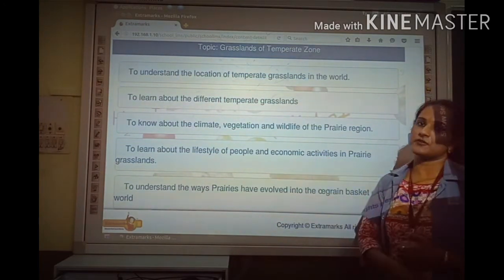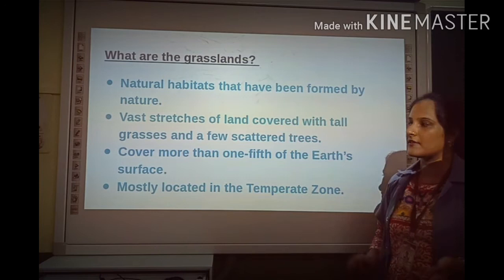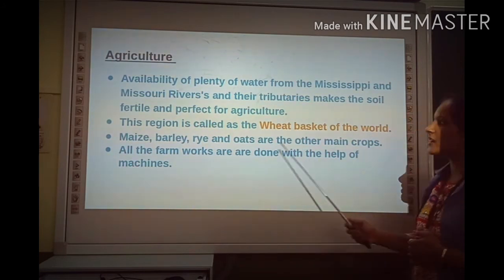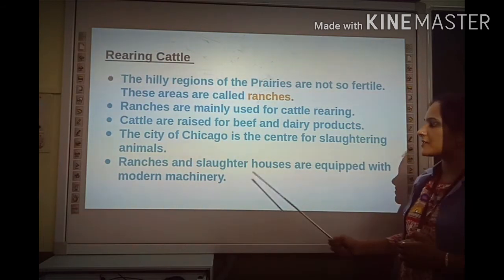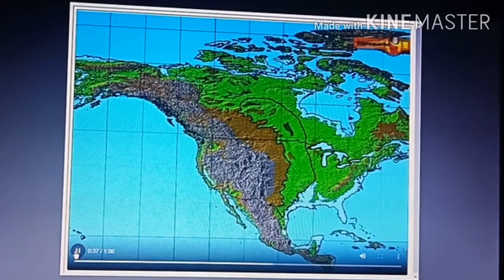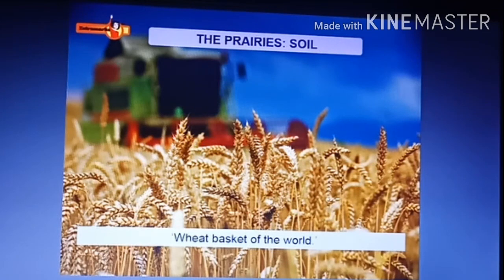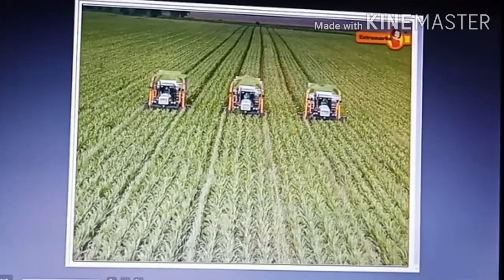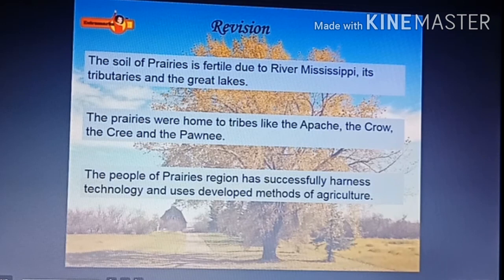STD 5TH SOCIAL STUDIES CHAPTER 7 GRASSLANDS OF THE TEMPERATE ZONE 03/09/2020